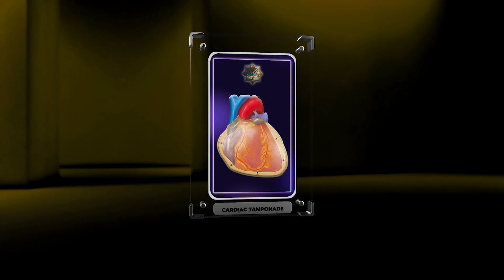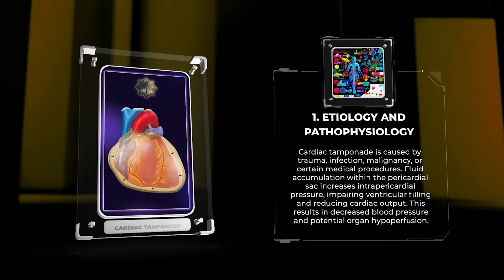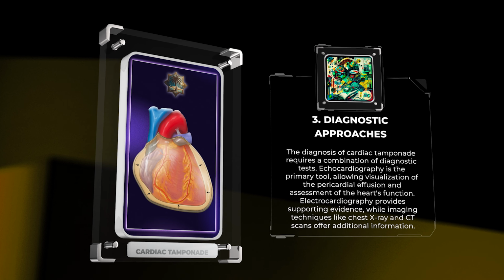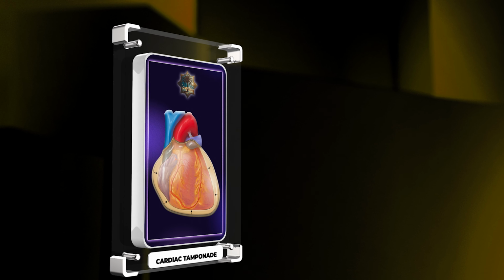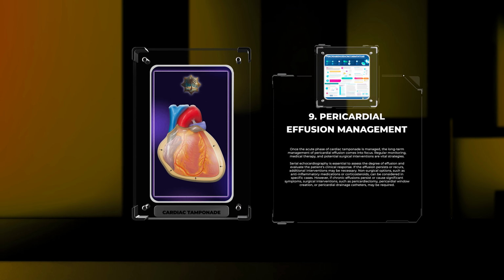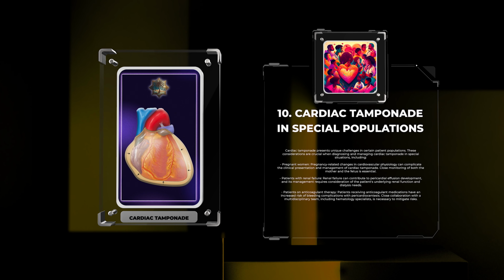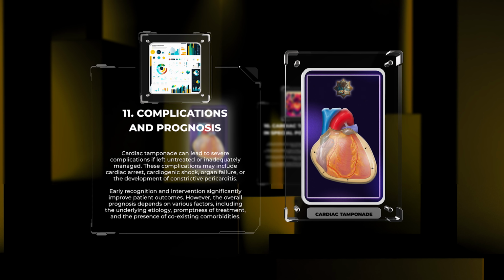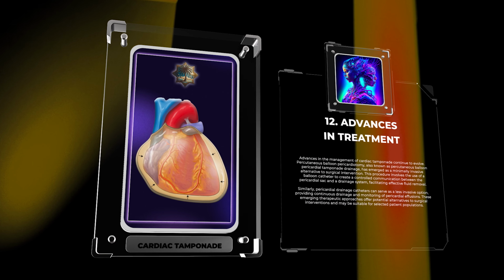Cardiac tamponade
Hi everyone,

Nassima.